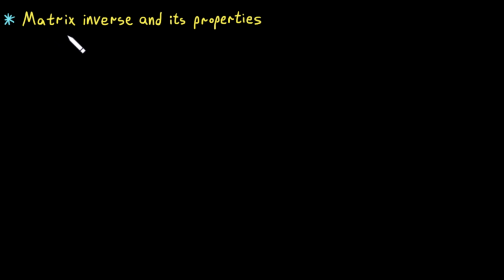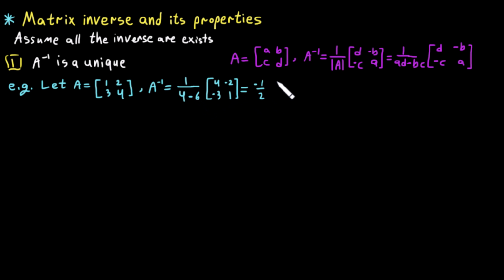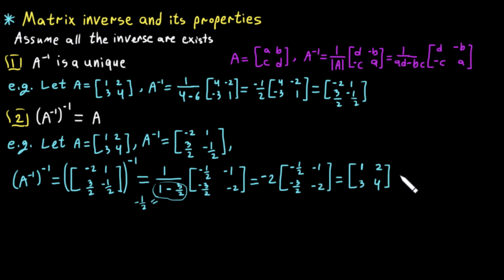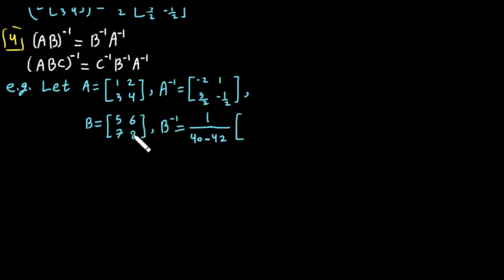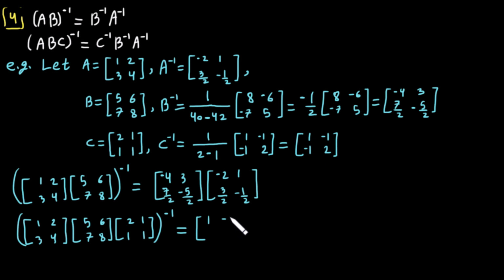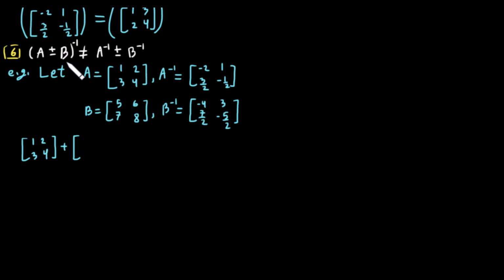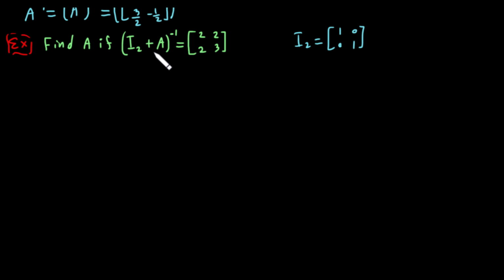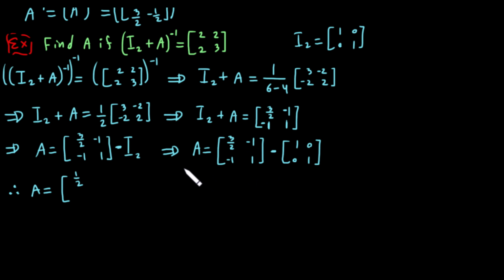Matrix inverse and its properties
❖ In this video, we have explored the Matrix inverse and its properties.

Discover what makes the matrix inverse a unique and powerful tool in linear algebra.
Learn through a series of explained properties and see these theories in action through a practical example involving matrix equations.

*Matrix inverse and its properties with Examples:*
1. A^{-1} is unique.

2. Reversing an inverse brings you back to the original,
A^{-1}^{-1}=A.

3. Scalar impacts on inverse,
(rA)^{-1} = (1/r)A^{-1} for non-zero r in ℝ.

4. Decomposing the inverse of matrix products,
(AB)^{-1}=B^{-1}A^{-1} and (ABC)^{-1}=C^{-1}B^{-1}A^{-1}.

5. Relationship between transpose and inverse,
(A^{-1})^T=(A^T)^{-1}.

6. Inverses do not distribute over addition,
(A ± B)^{-1}  ≠ A^{-1} ± B^{-1}.

7. Inverses of powers,
A^{-n} = (A^n)^{-1}=(A^{-1})^n.

*Practical Application:*
Find matrix A such that
(I_2 + A)^{-1} = [2 2; 2 3].

*Video Timeline:*
0:00 ❖ Introduction
0:37 ❖ 1st Property: Uniqueness of A^{-1}
5:41 ❖ 2nd Property: Inverse of the Inverse
8:57 ❖ 3rd Property: Scalar Multiplication of Inverse
11:20 ❖ 4th Property: Inverse of Matrix Products
18:28 ❖ 5th Property: Transpose of the Inverse
20:43 ❖ 6th Property: Non-commutativity of Sum Inverses
22:41 ❖ 7th Property: Power of an Inverse
24:55 ❖ Example: Solving for Matrix A
30:52 ❖ Conclusion

Whether you're a student learning linear algebra for the first time or someone refreshing your mathematical skills, this video will help you understand matrix inverses through clear explanations and a step-by-step approach.